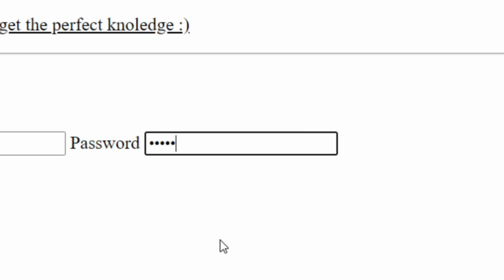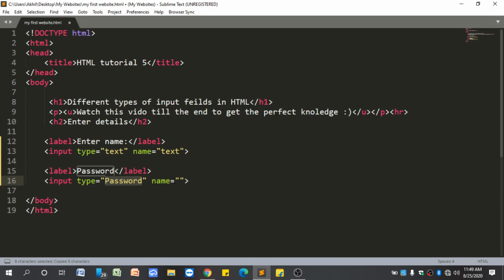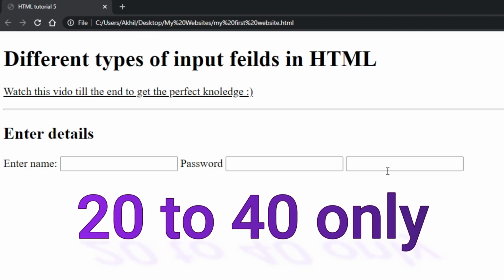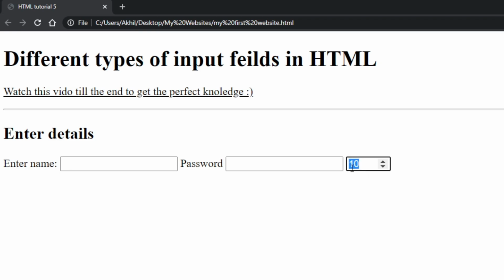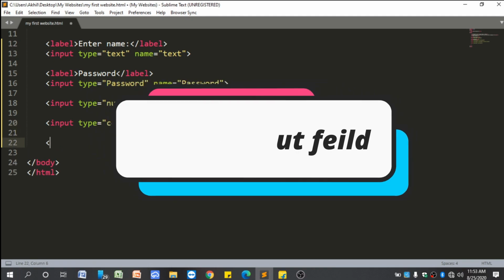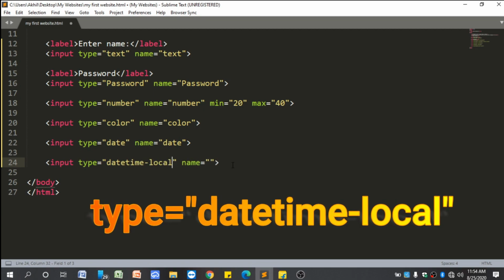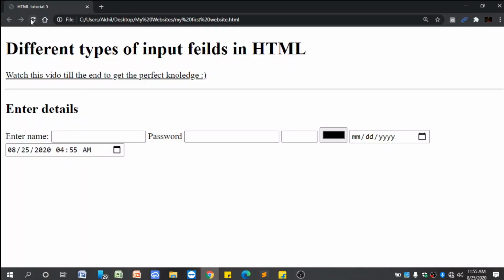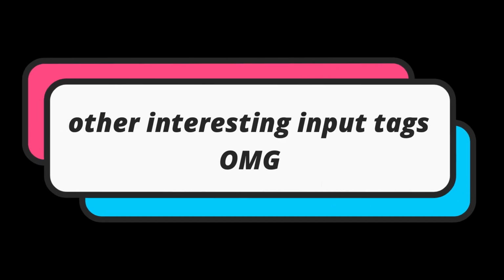Different types of input tags in HTML || Tutorial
In this video we will learn different types of input tags in HTML with the live examples and Use of each and every input tag.
.HTML TUTORIALS ^_^
I hope you will find it helpful : )